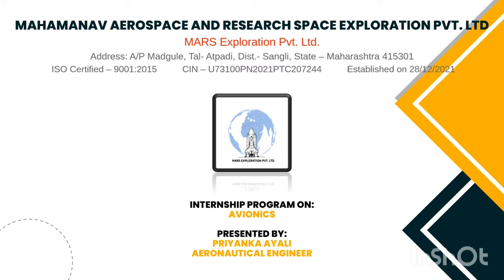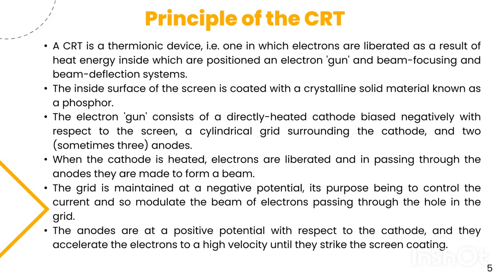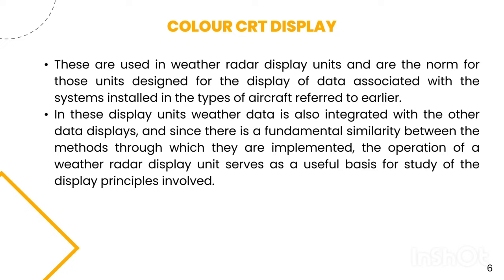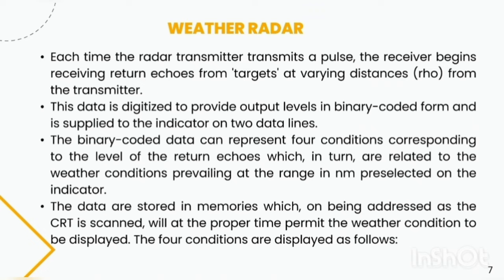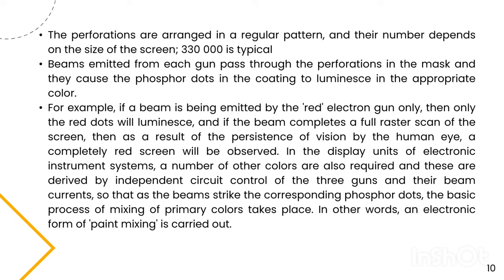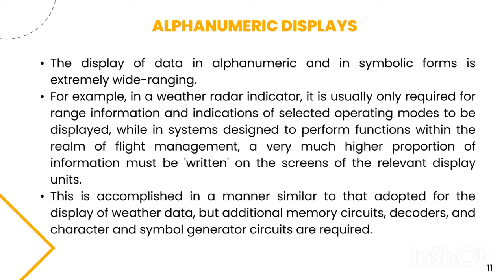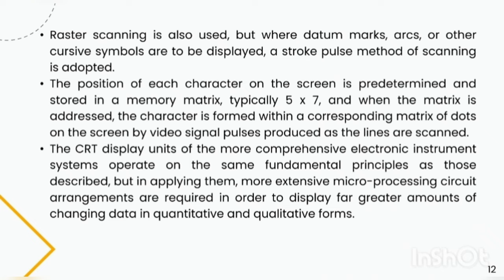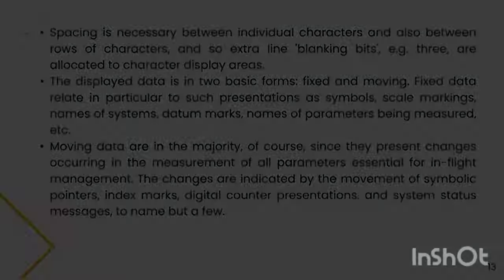AVIONICS - CRT DISPLAY | IS 2 | MARS EXPLORATION INTERNSHIP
Hello viewers, this is a video on CRT Display. It is a part of the internship program provided by MARS Exploration for the subject of AVIONICS.